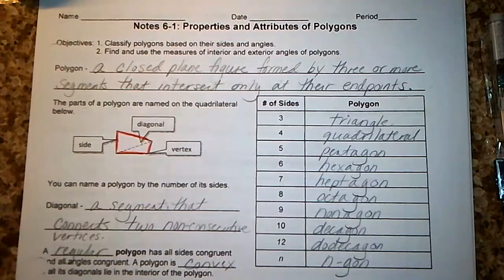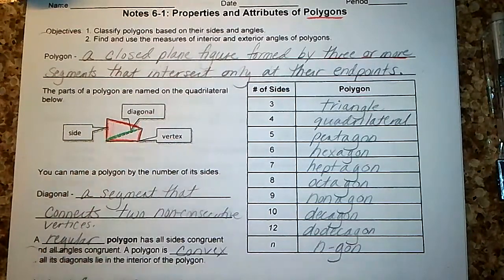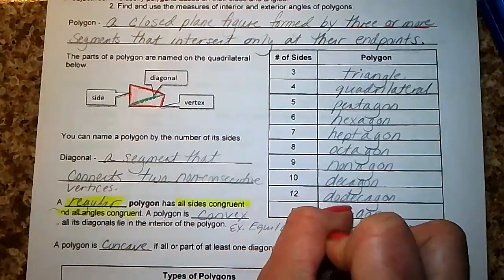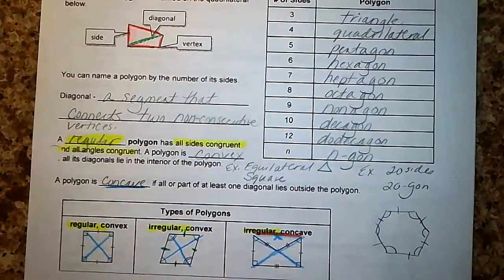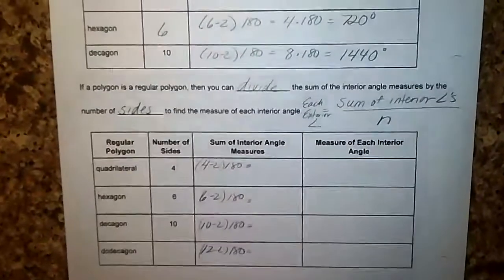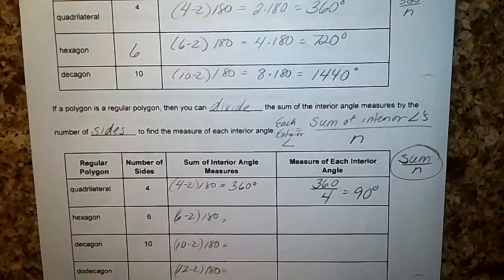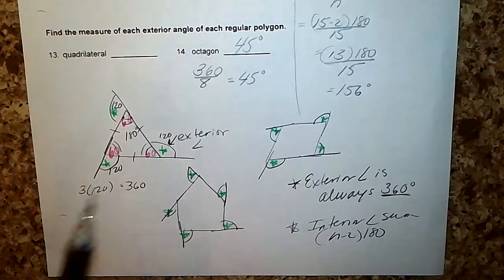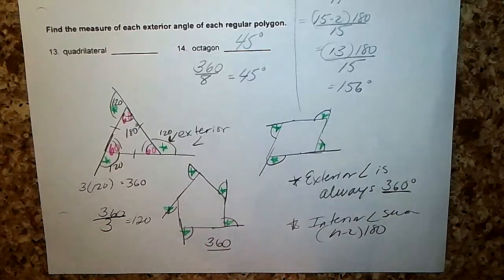Properties of Polygons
Notes for Properties and Attributes of Polygons